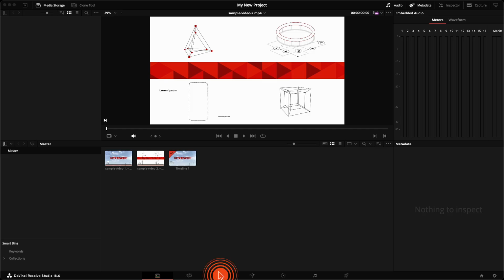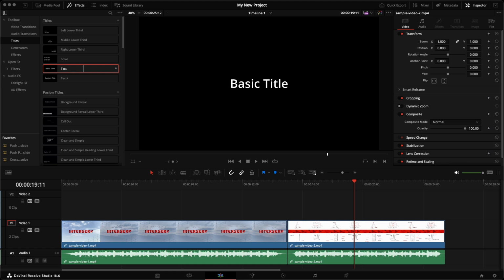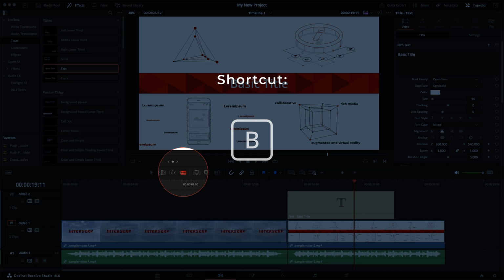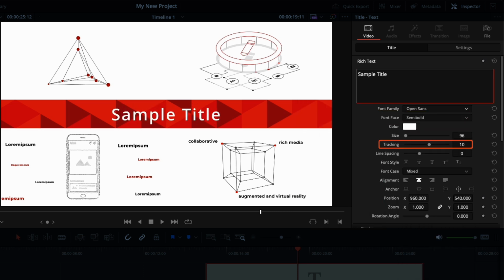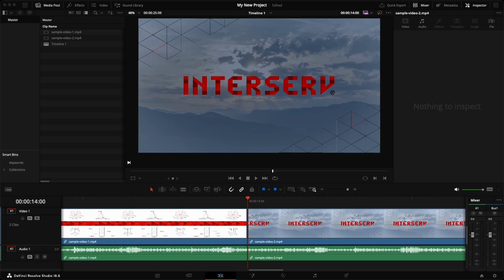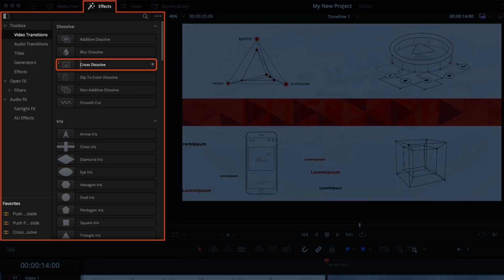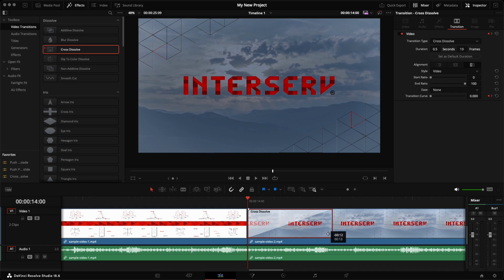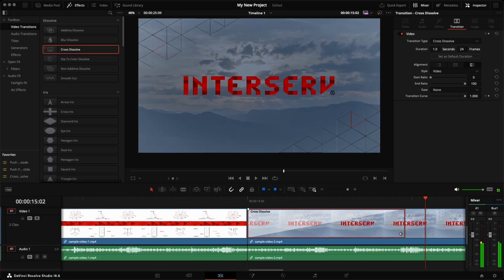Adding simple effects | Introduction to DaVinci Resolve Part 3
Welcome to the conclusion of our Introduction to Da Vinci Resolve series.  This video will teach you some simple effects that you can add to your video. For example, basic text and transitions.

This video series is also the product of a collaboration between Interserv's Instructional Design and Creative team. At Interserv, professional development is highly valued and opportunities for each team to teach each other skills is greatly encouraged.

ABOUT INTERSERV

Interserv employ Internet technologies to create high-value App, Cloud, and EdTech products.

Our dedicated team have the skills and resources to architect, design, code, support, and maintain all types of Internet projects.

We have vast experience, helping clients fulfil their unique requirements, in areas including technology-based learning, healthcare, transport, and media. We can help support and maintain existing solutions, bring digital content to life, and innovate new or improved products and help bring them to market.